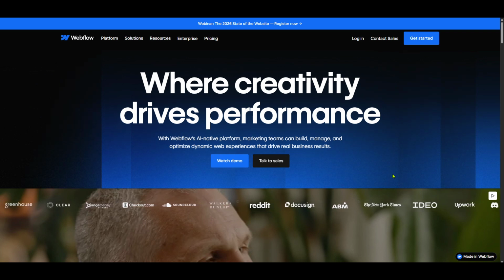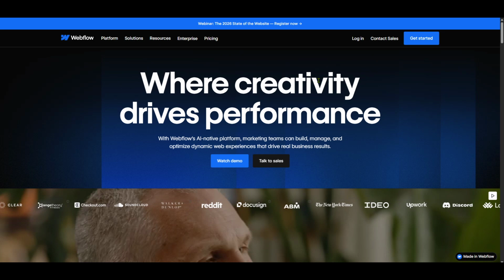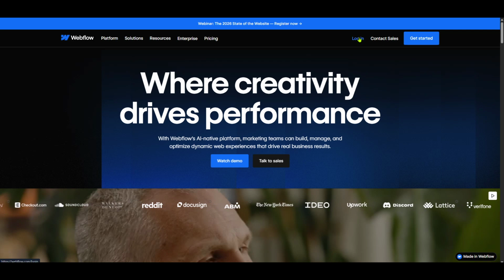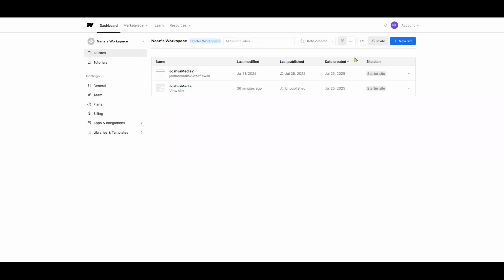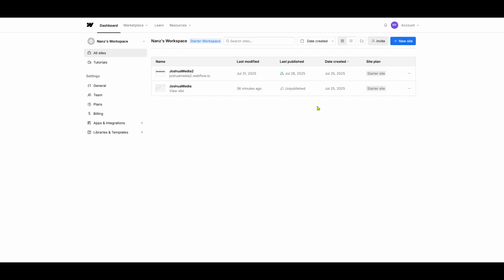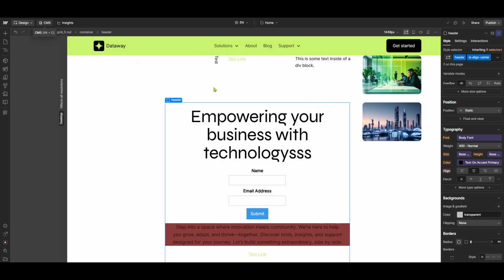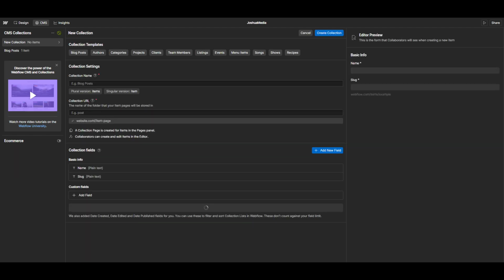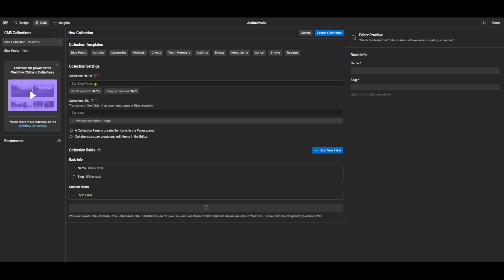How To Use Webflow’S Cms Basics [2025 Guide]